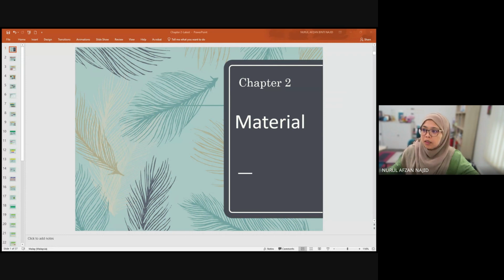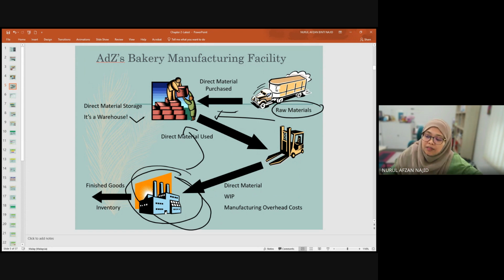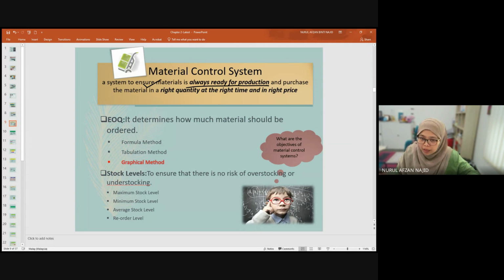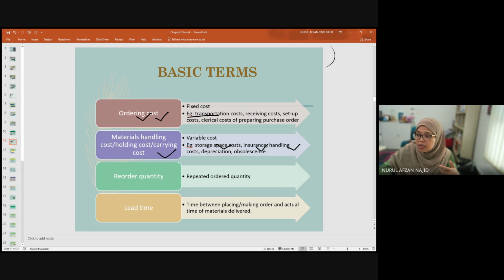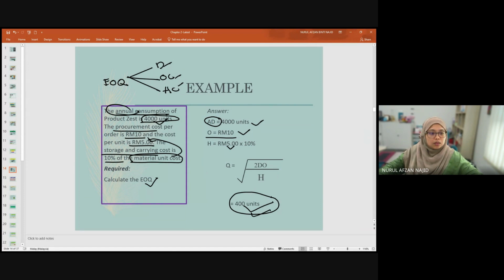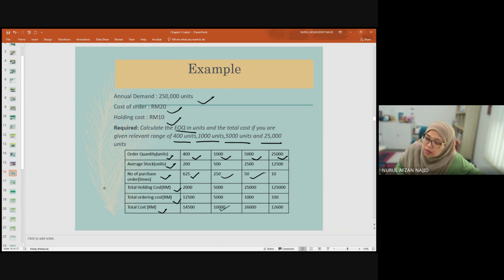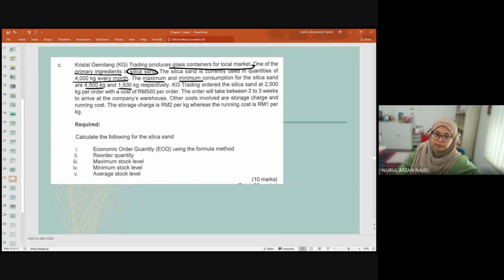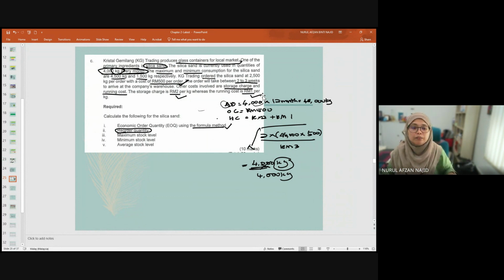Chapter 2: EOQ and Stock Level_ Week 3